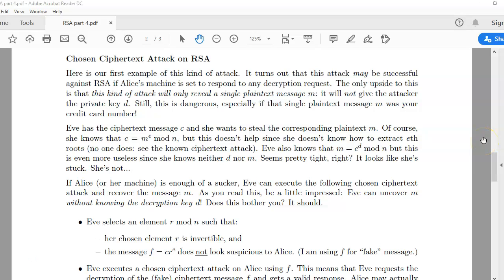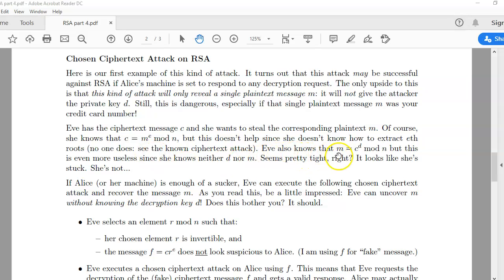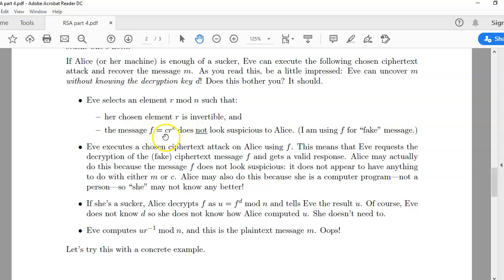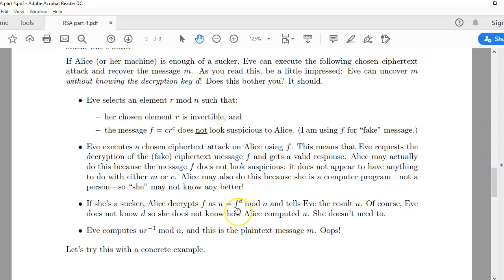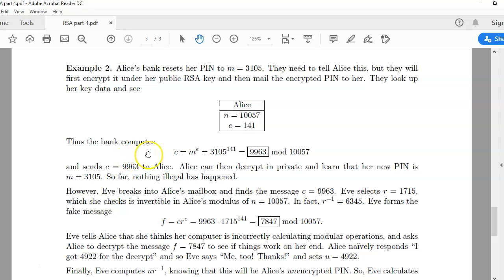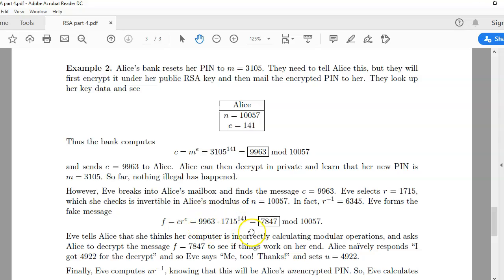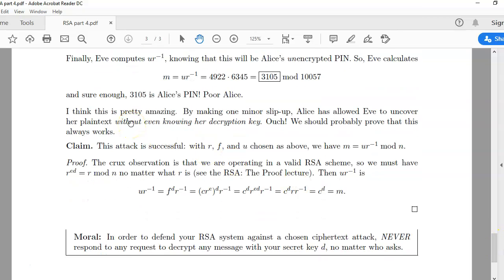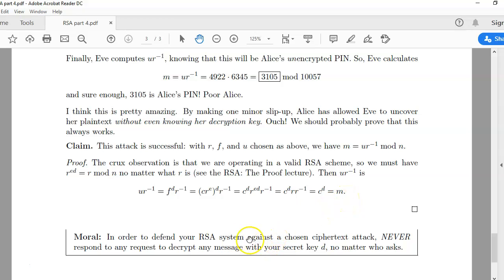RSA Message Attacks narrated, part 2